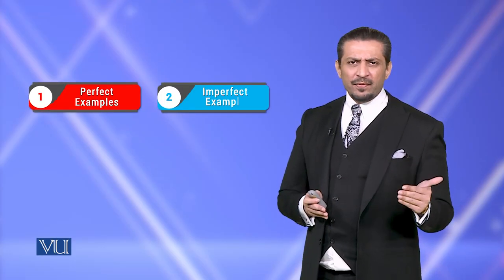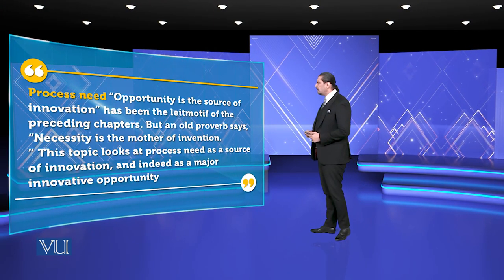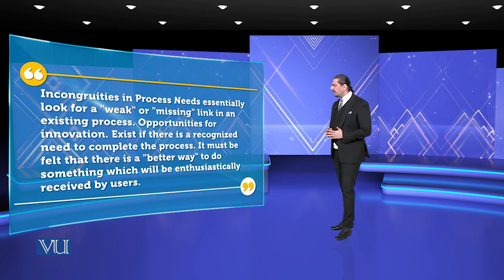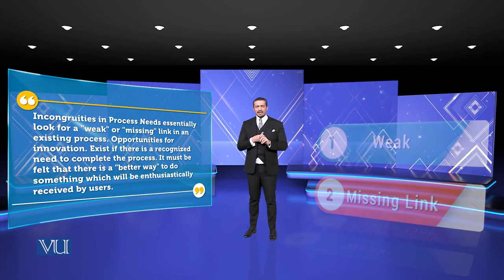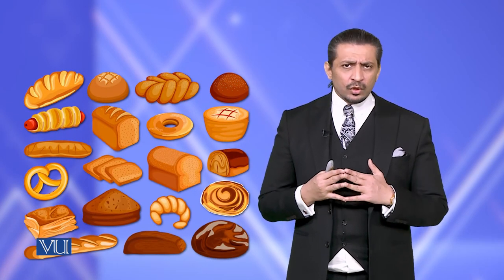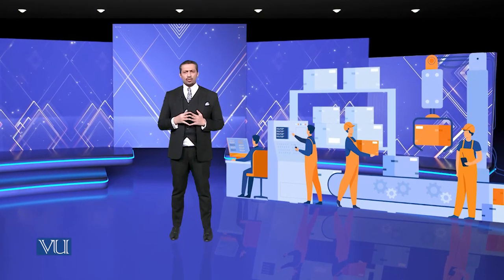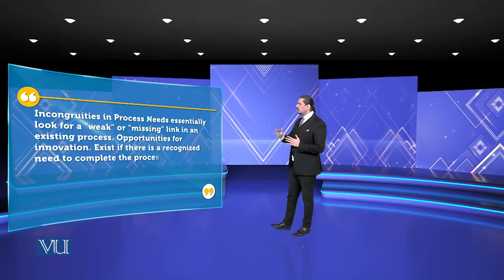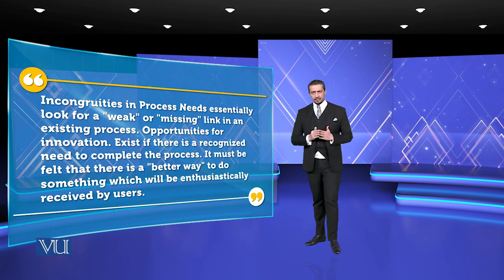Sources of Innovation; Process Need | Theories of Entrepreneurship | MGMT737_Topic130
Topic130 - Sources of Innovation; Process Need,
By Dr. Hasnain Javed